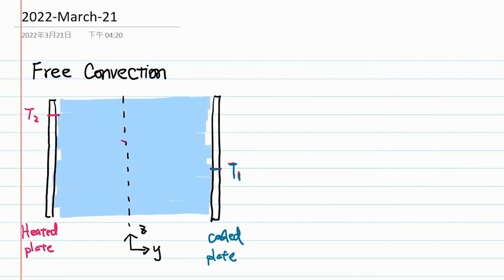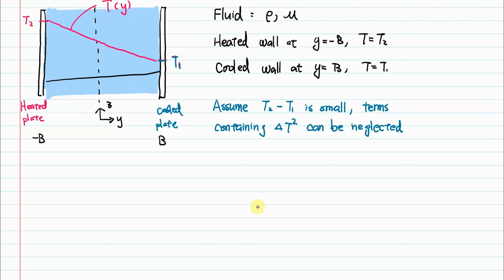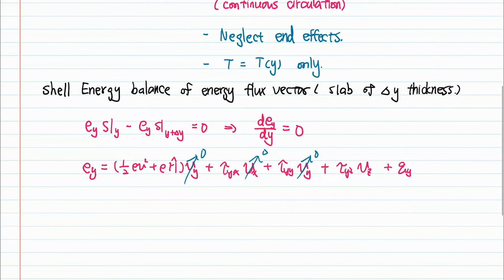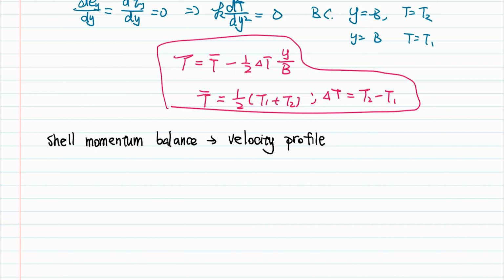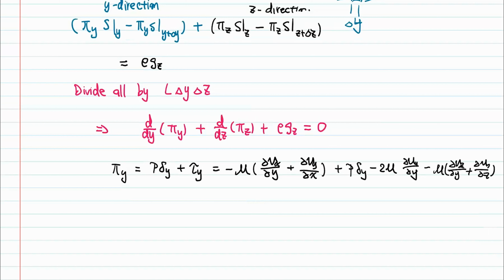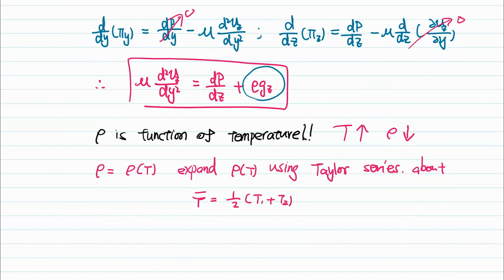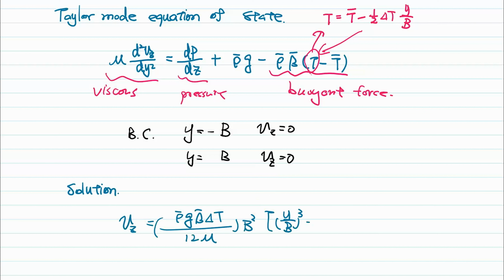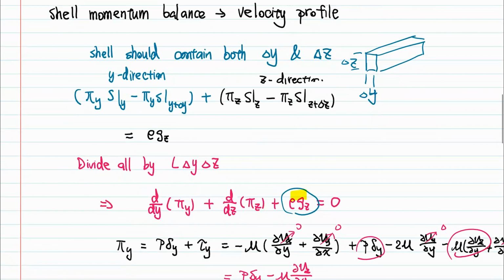11002潘詠庭教授｜高等輸送現象 _ 第3D講 Shell Energy Balance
【L3D 影片內容】
             Shell Energy Balance

【課程說明】
    Course Description
       applications.

【參考書籍】
    References

【教學方式】
    Teaching Method

【教學進度】
     Syllabus
     ♠ Energy Transport
        1. Thermal Conductivity and the Mechanisms of Energy Transport
        2. Shell Energy Balances and Temperature Distributions in Solids and Laminar Flow
        3. The Equations of Change for Nonisothermal Systems
        4. emperature Distributions with More than One Independent Variable
        5. Temperature Distributions in Turbulent Flow
        6. Interphase Transport in Nonisothermal Systems
        7. Macroscopic Balances for Nonisothermal Systems
     ♠ Mass Transport
        8. Diffusivity and the Mechanisms of Mass Transport
        9. Concentration Distributions in Solids and Laminar Flow
        10.Equations of Change for Multicomponent Systems
        11.Concentration Distributions with More than One Independent Variable
        12.Concentration Distributions in Turbulent Flow
        13.Interphase Transport in Nonisothermal Mixtures
        14.Macroscopic Balances for Multicomponent Systems
        15.Other Mechanisms for Mass Transport
      ♠ Special Topics
        15.Transport in Fuel Cells
        16.Transport phenomena in microchannels/microfluidics